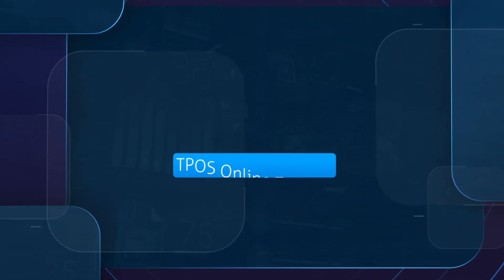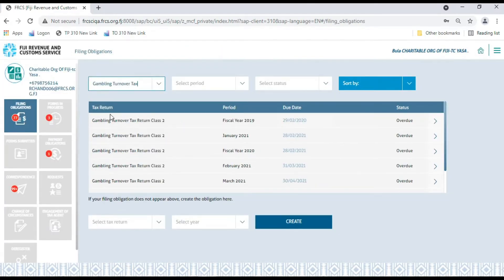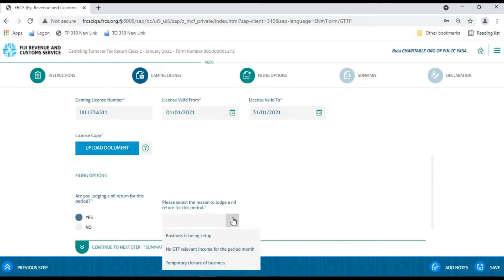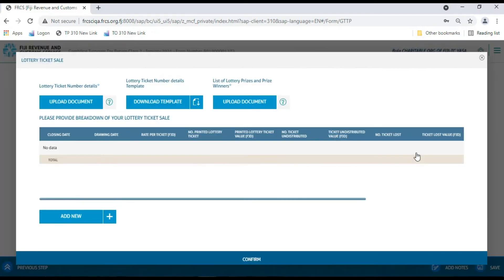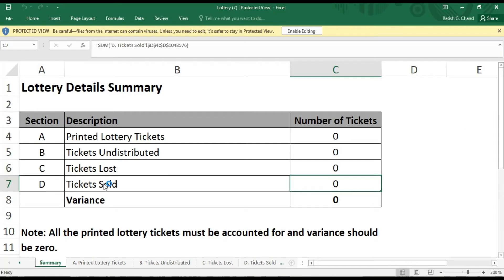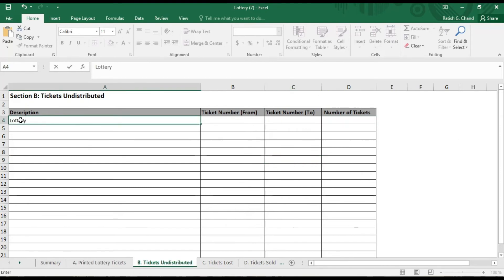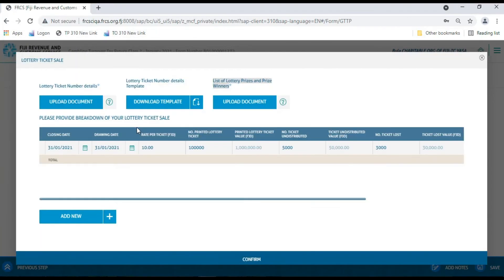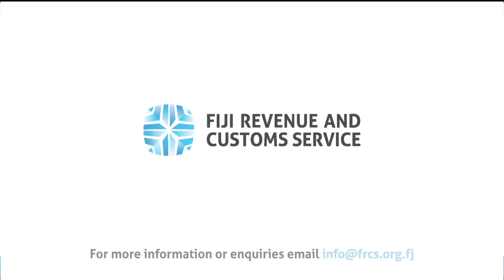TPOS Tutorial - GTT Class 2 Filing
In this Video Tutorial, we'll be covering the Gambling Turnover Tax (GTT) Return Filing for Class 2.
to file your GTT Class2 Return.